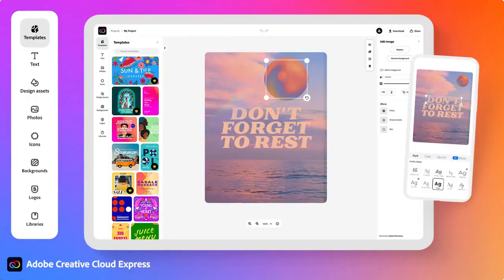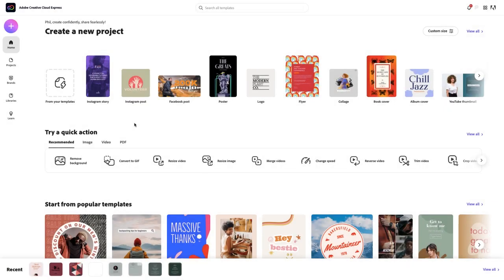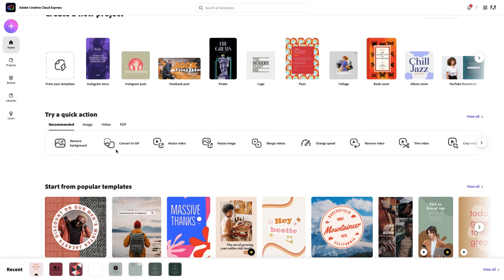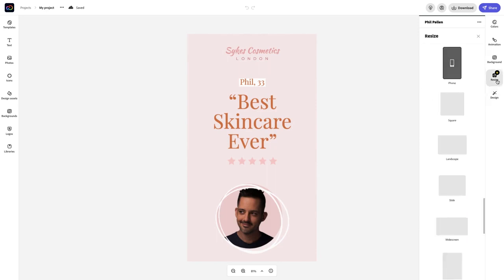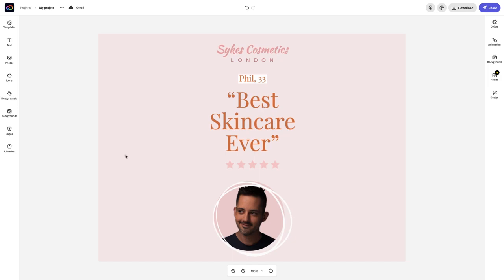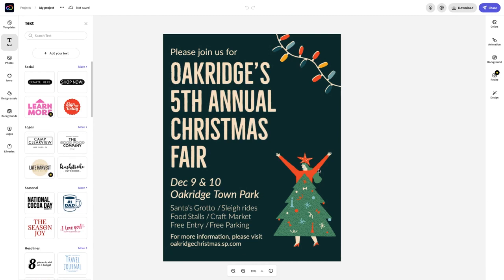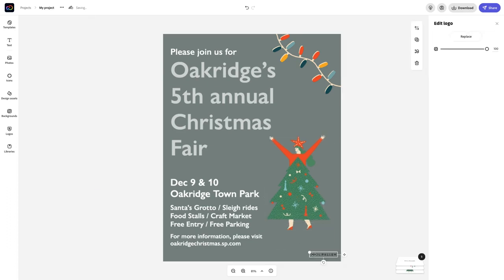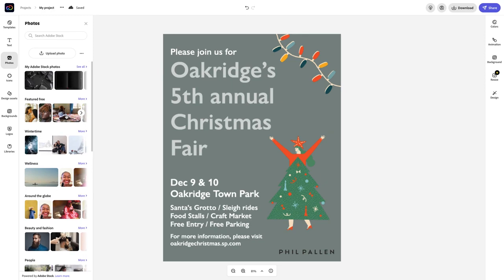Adobe CC Express Video 5 Best Features | Phil Pallen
In this video, I’m outlining some of the best new features in Adobe Creative Cloud Express (which I’m a proud ambassador for). I give a detailed look at templates, quick actions and resizing, applying your brand (in a single click), and more. I also love that now Creative Cloud Express is free—no watermark on your designs on a free plan. Finally, I’ll share some of the features that are coming to Creative Cloud Express next. It’s very exciting!